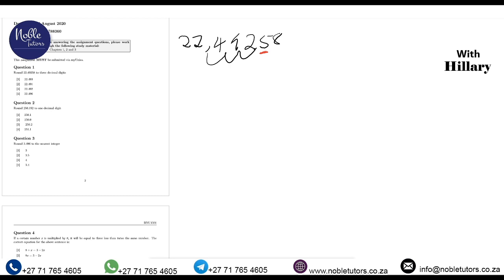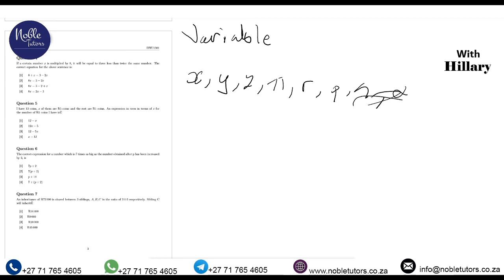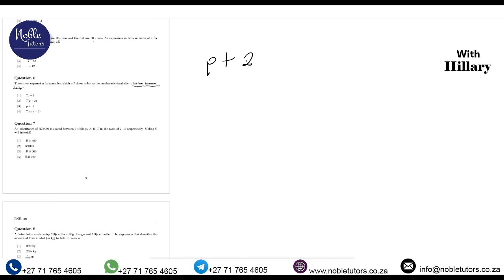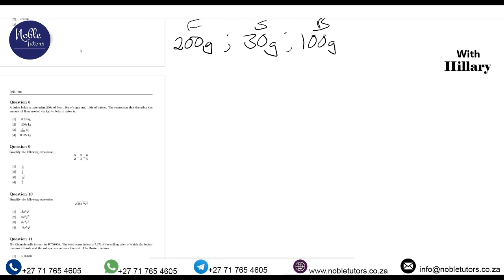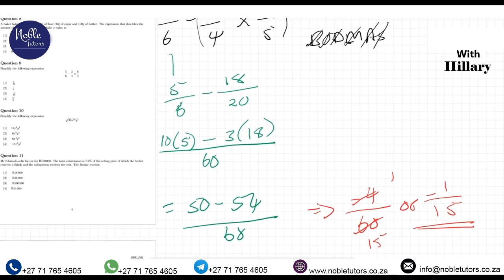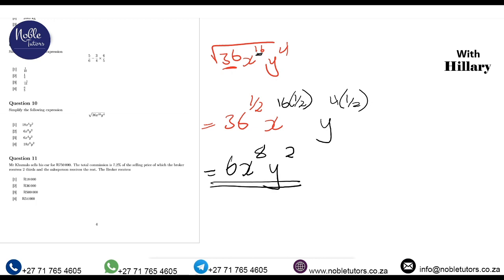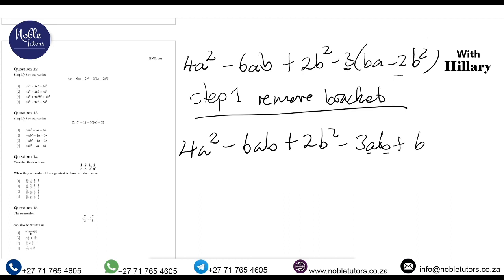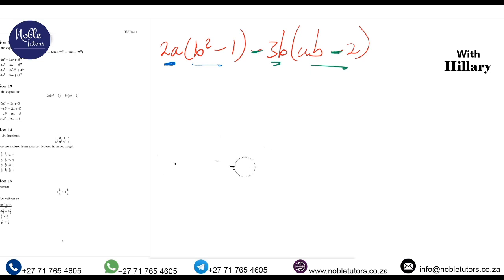BNU1501 - NUMBERS, VARIABLES AND OPERATIONS